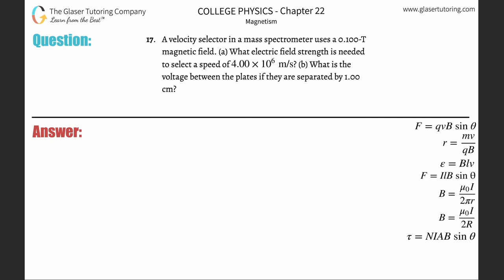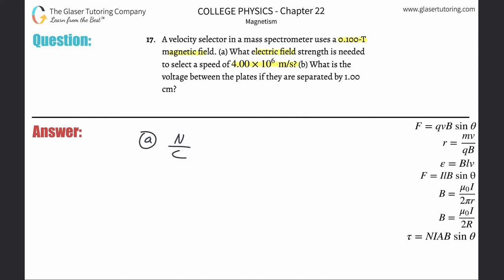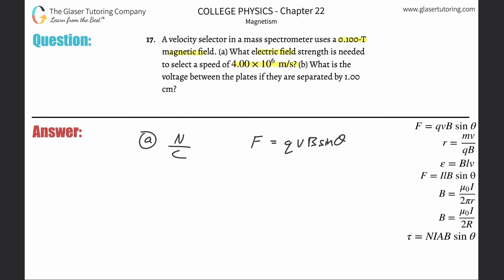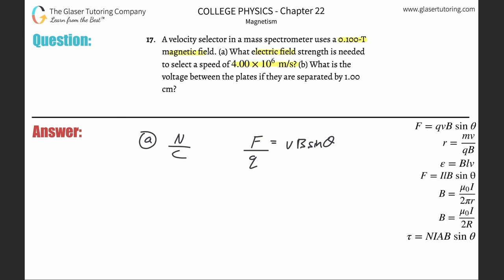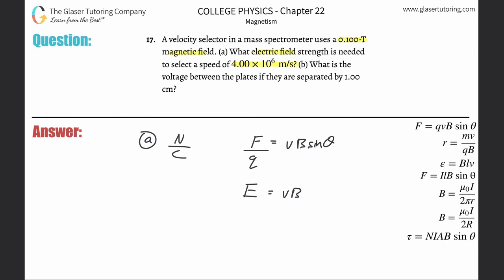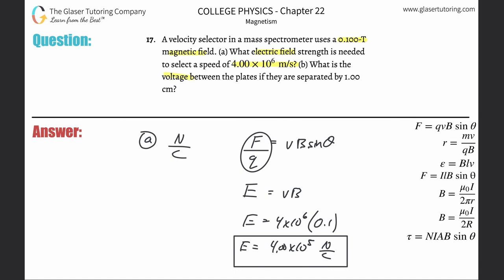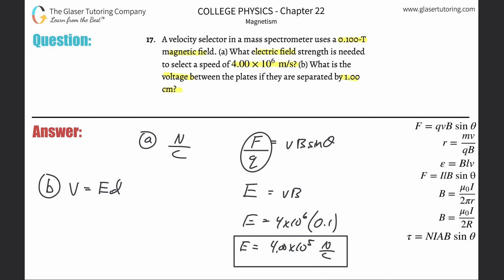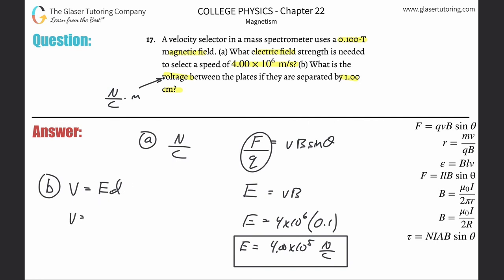22.17 | A velocity selector in a mass spectrometer uses a 0.100-T magnetic field. (a) What electric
A velocity selector in a mass spectrometer uses a 0.100-T magnetic field. (a) What electric field strength is needed to select a speed of 4.00×10^6 m/s? (b) What is the voltage between the plates if they are separated by 1.00 cm?